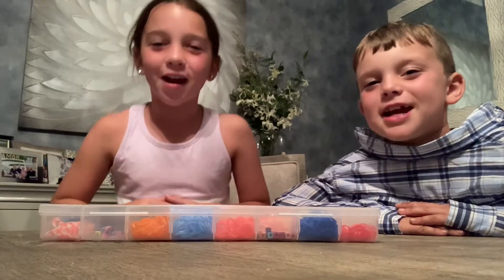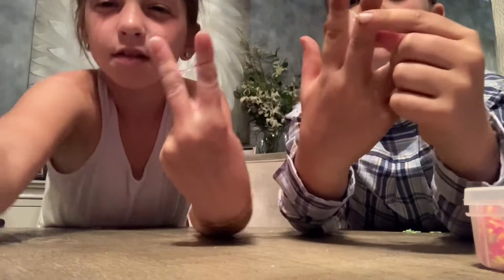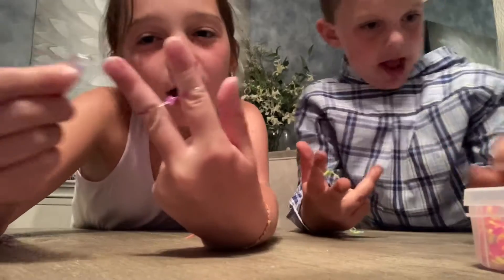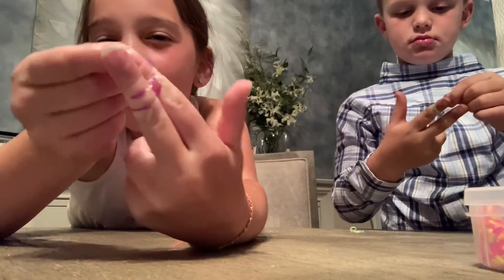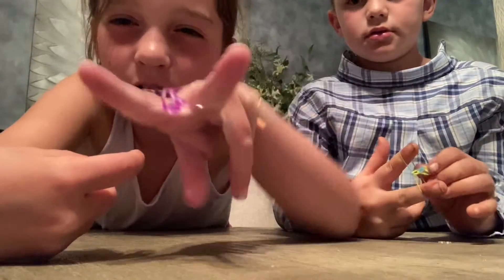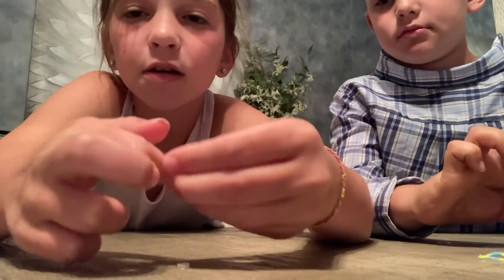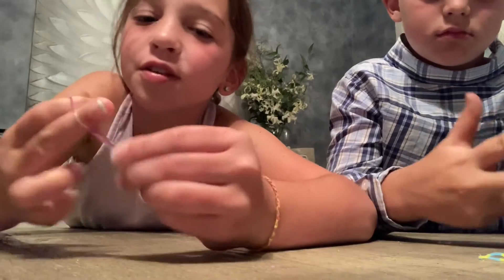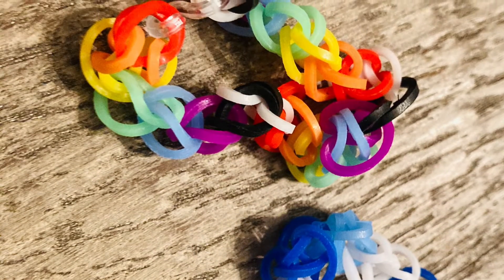How to do : Rubber band bracelets!!